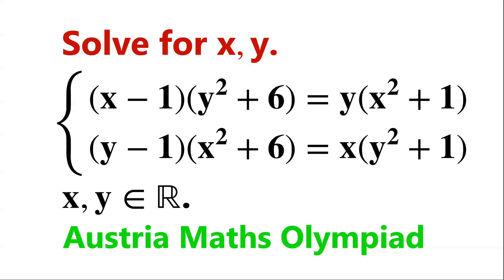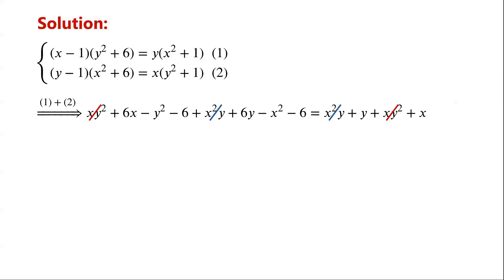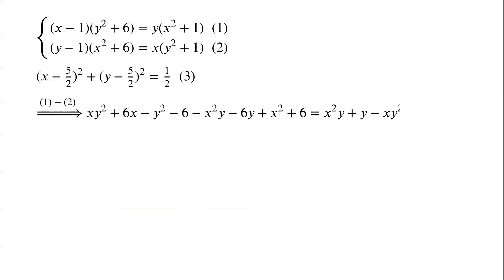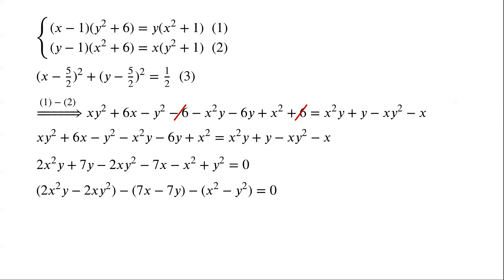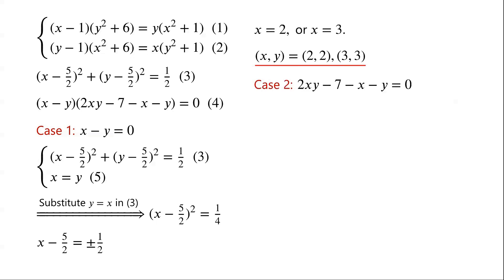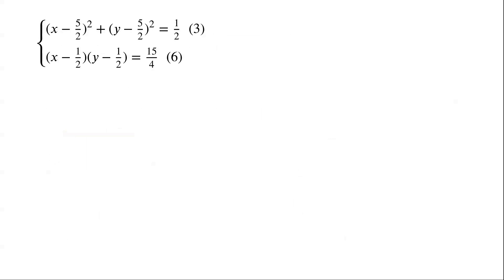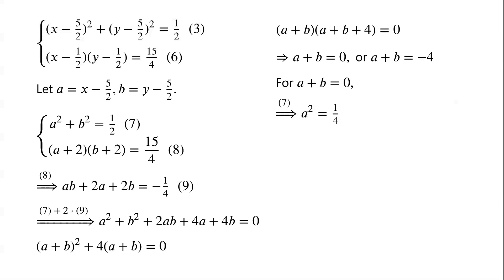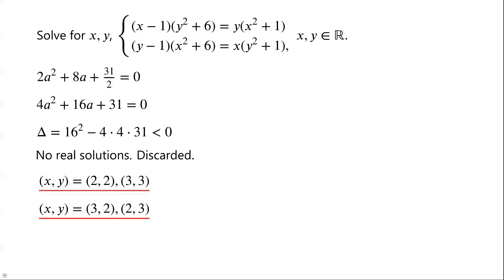Austria Maths Olympiad | A Nice System Of Equations | Using The Substitution Method.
How to solve the system of equations
Solving simultaneous equations
Solving a system of equations
How to solve simultaneous equations
How to solve systems of equations

Mathematical challenges
Olympics math
Olympics maths
Olympics mathematics
Math Olympiad
Olympiad exam
AwesomeMath